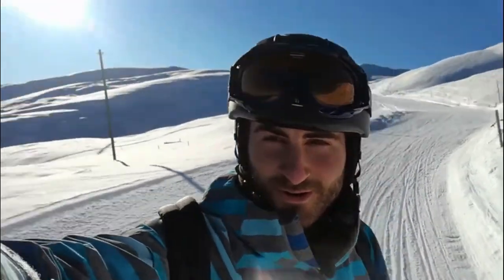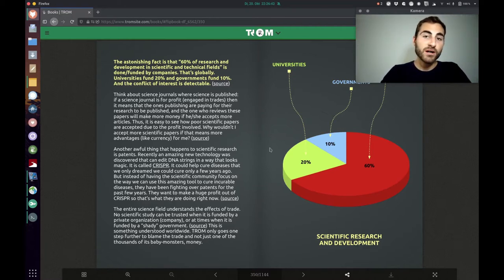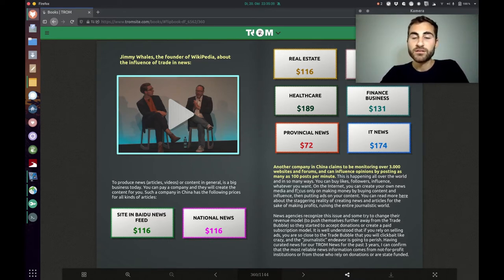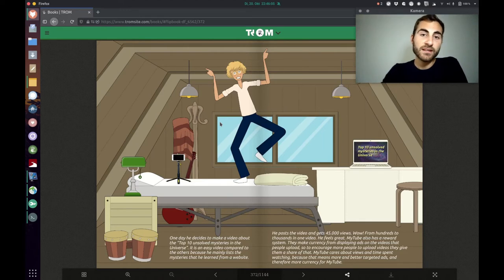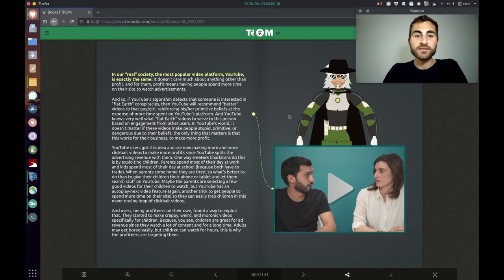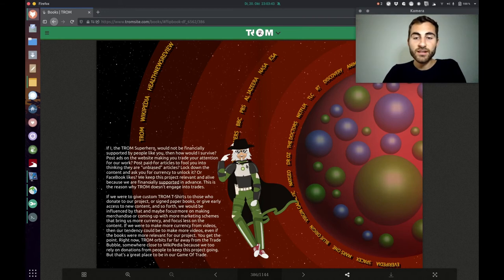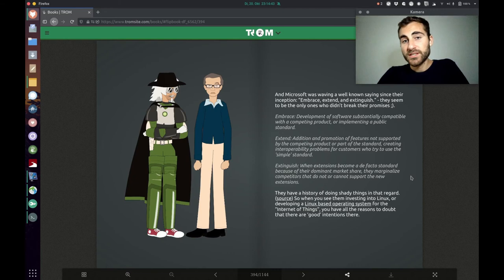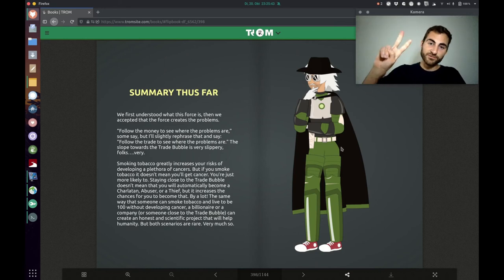The Origin of Most Problems: Accept - Part 2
Is trade really that bad? Let's see how it influences science media and science research + we will learn about the promises from companies like facebook, google and microsoft.